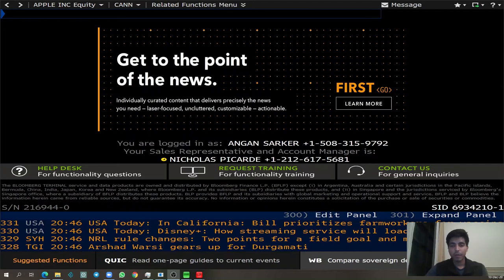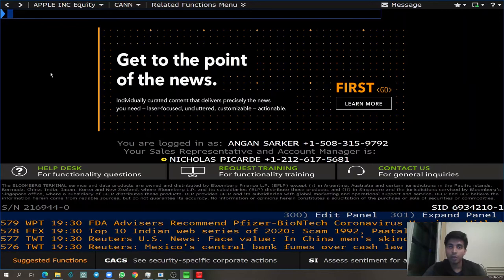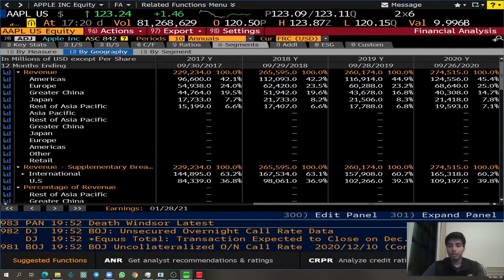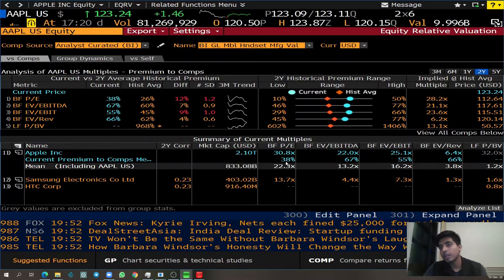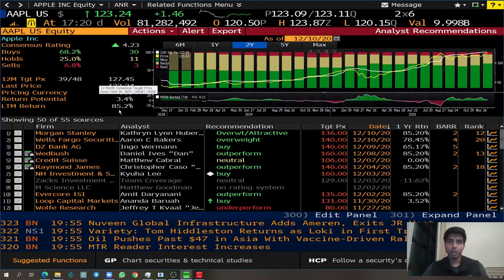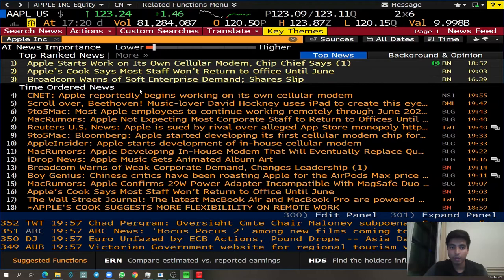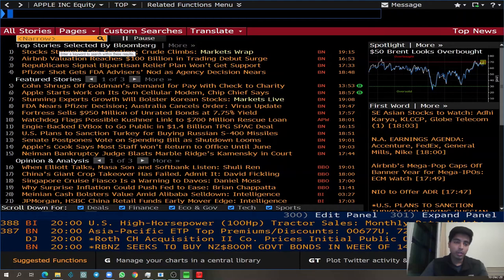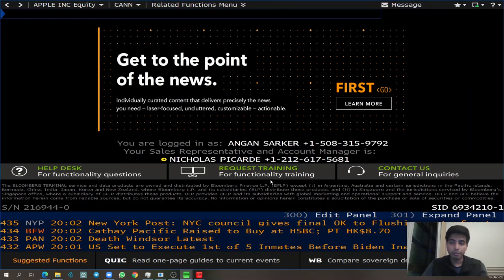Top 10 Functions to Get Started with the Bloomberg Terminal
A quick tutorial running through some basic functions of the Bloomberg Terminal. These functions will help you quickly understand both what the company does, but also the industry it operates in.

Timestamps
0:00 - Intro
2:20-4:13 - DES
4:13-5:43 - FA
5:43-7:00 - EQRV
7:00-8:03 - DSCO
8:03-9:01 - ANR
9:01-10:06 - BRC
10:06-12:46 - CN
12:46-13:38 - TOP
13:38-14:52 - BI
14:52 - Outro

About the Bloomberg Terminal:
The Bloomberg Terminal is a computer software system provided by the financial data vendor Bloomberg L.P. that enables professionals in the financial service sector and other industries to access Bloomberg Professional Services through which users can monitor and analyze real-time financial market data and place trades on the electronic trading platform. It was developed by businessman Michael Bloomberg. The system also provides news, price quotes, and messaging across its proprietary secure network. It is well known among the financial community for its black interface, which has become a recognizable trait of the service. The first version of the terminal was released in December 1982.